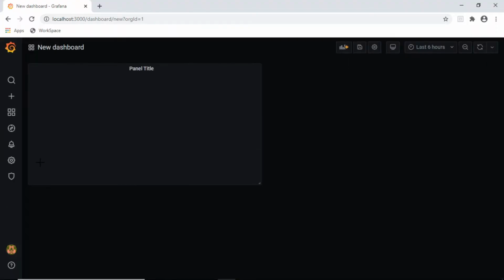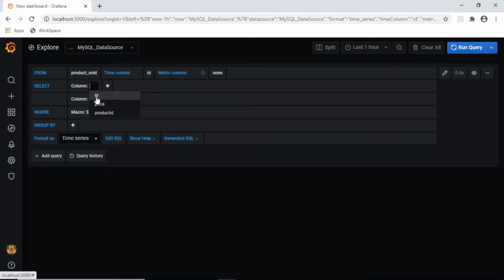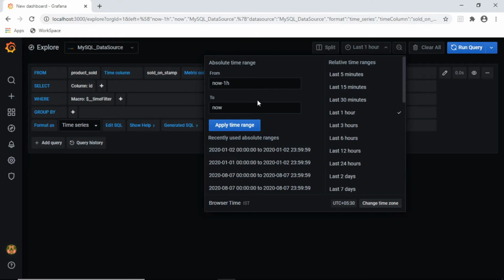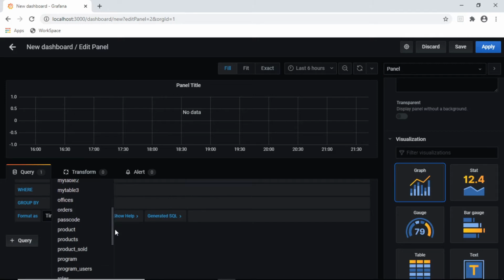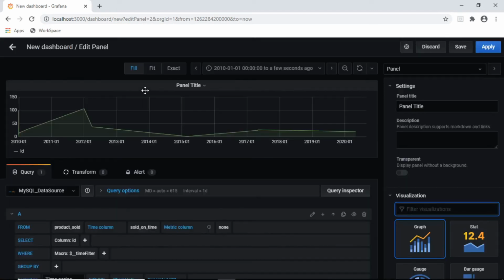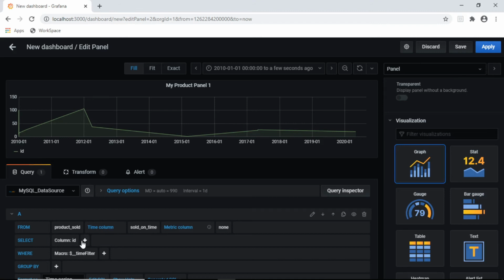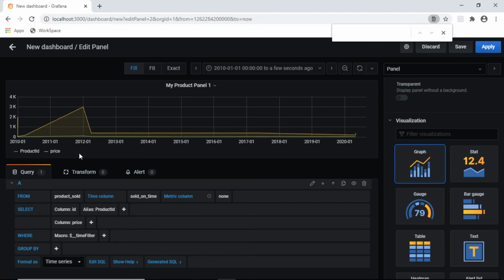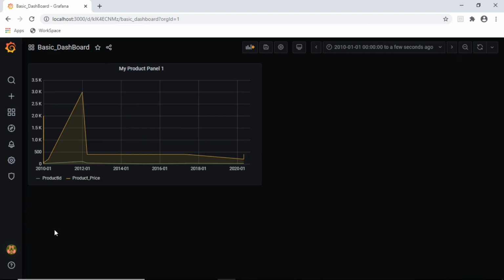Visualise Data Using Grafana II Tutorial 4 - Connecting to Data source Part 2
Complete Udemy Course:-